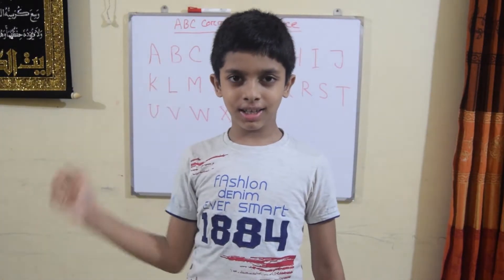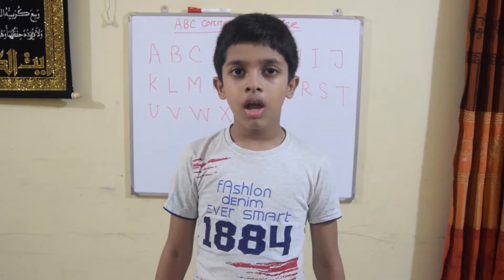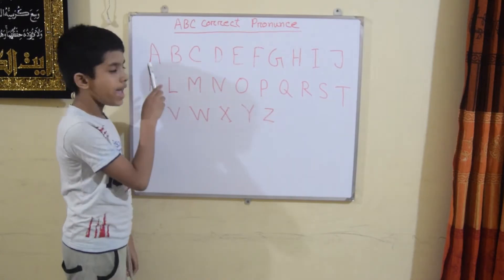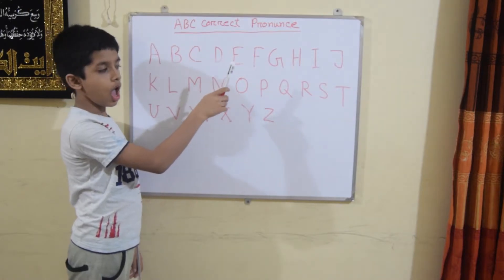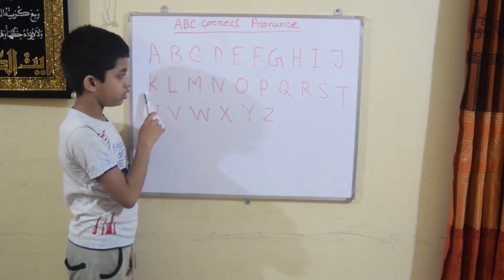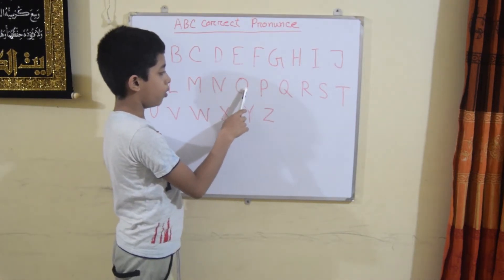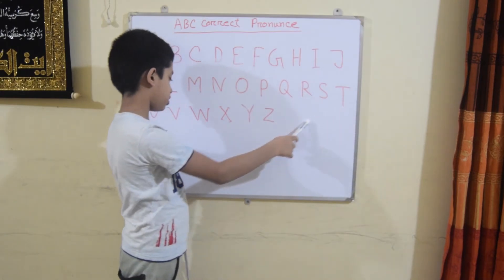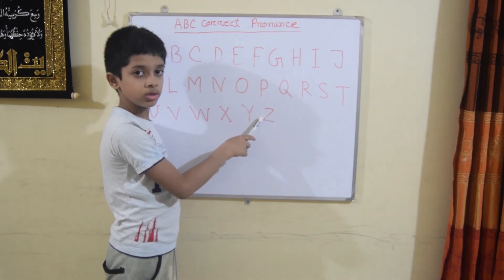Shafi video Presentation| Topic-ABC Correct Pronounce | Presentation -8